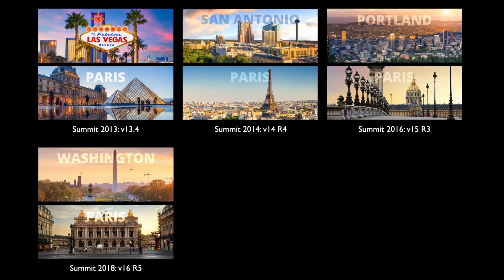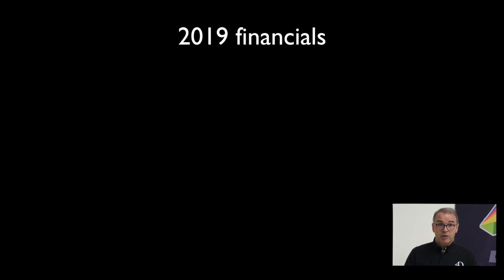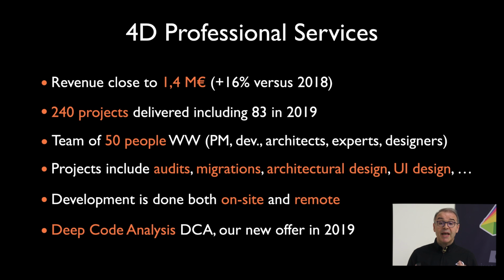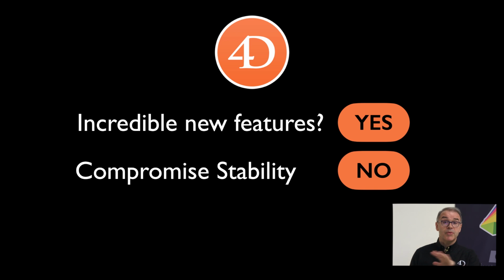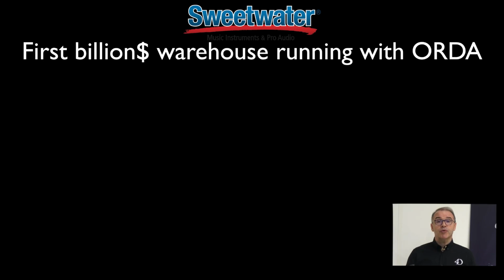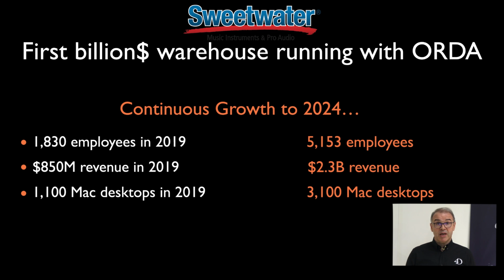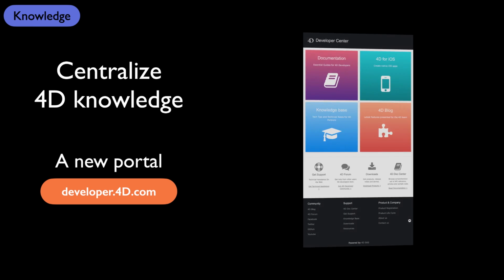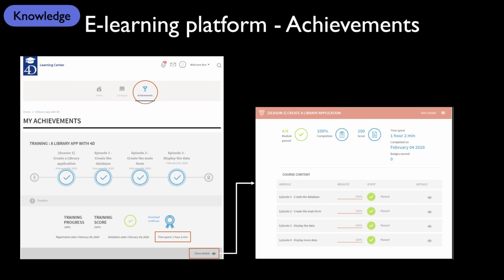Business Keynote • 4D Summit 2020 - Digital Experience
Business Keynote presented by Eric Teissandier, CEO of 4D Group.